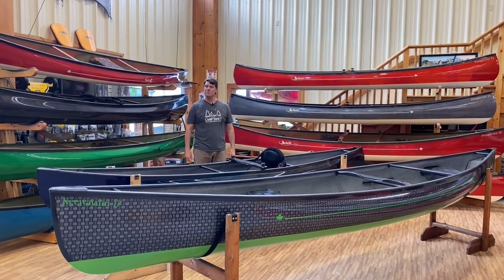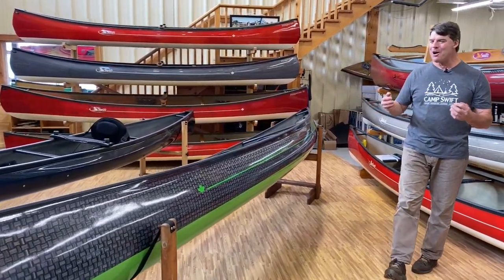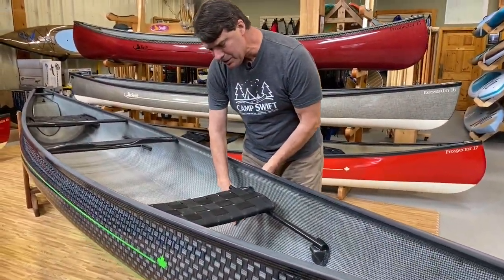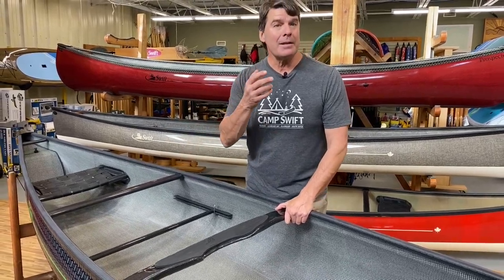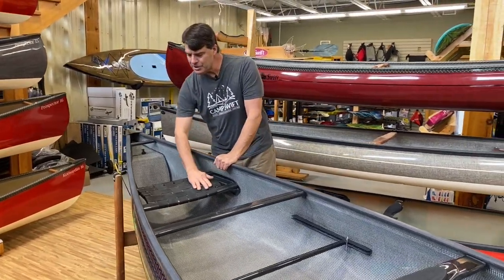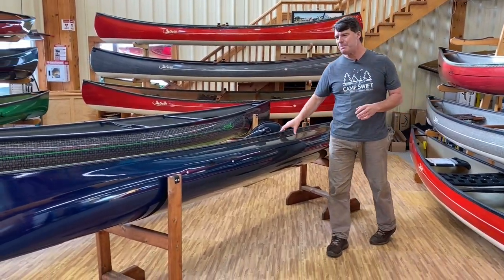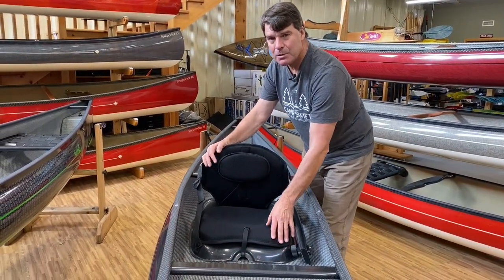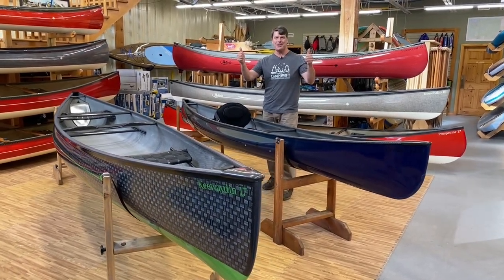We Built Super Canoes Again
Our factory team put together two stunning custom builds, a Keewaydin 17 canoe and a Cruiser 14.8 Pack boat, that were too nice not to share. Both of these boats were customer orders and will now be delivered, one to Washington state and one here in Ontario. Check out Bill as he walks you through each boat and how the R&D team designed features like the ultralight carbon fiber components and the custom paint schemes that make them such head turners.